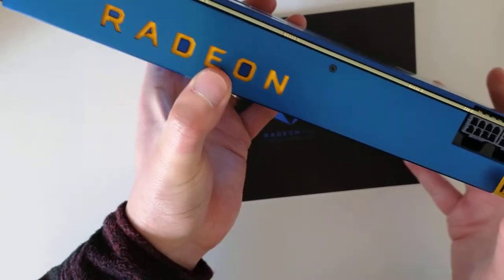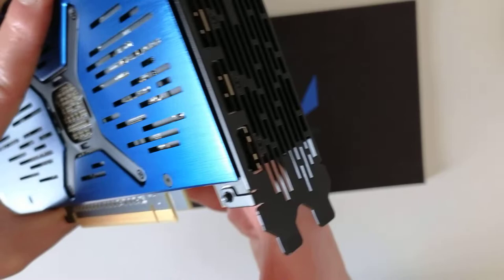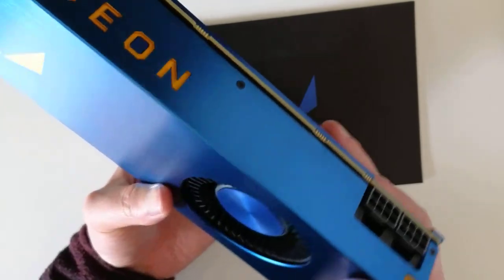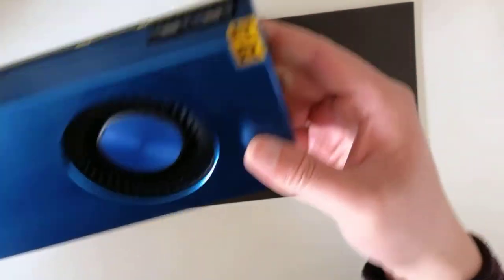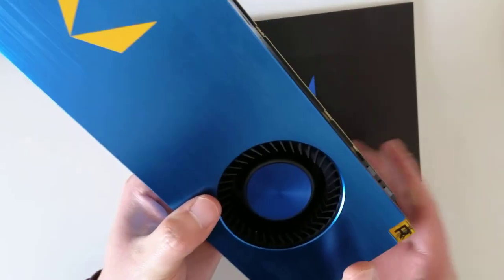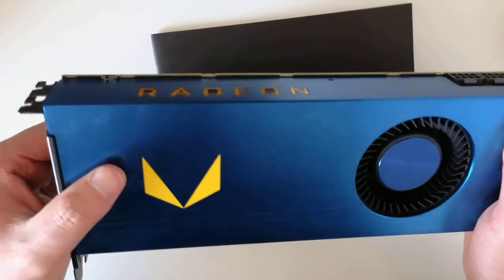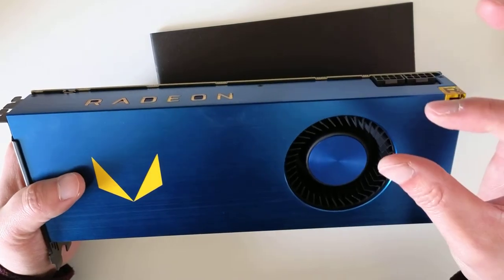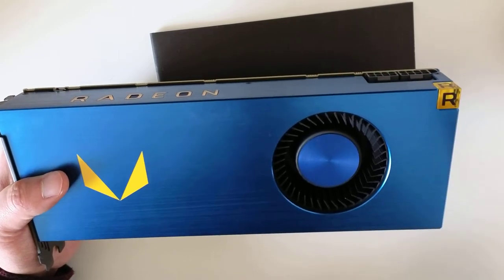Selling my AMD Radeon Vega 64 Frontier Edition 16GB HBM2 Graphics Card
There will be a lot of contents coming (product reviews, architectural design and construction, designing renewable energy systems, and other topics such as embedded system developments and drone piloting). In general, the focus of the channel is to document my personal endeavor to practice sustainable living. In addition, I will also post videos of specific interests such as embedded system developments and drone piloting.

Cheers!